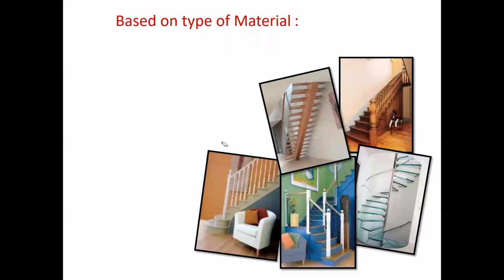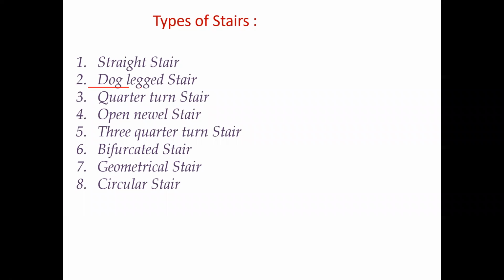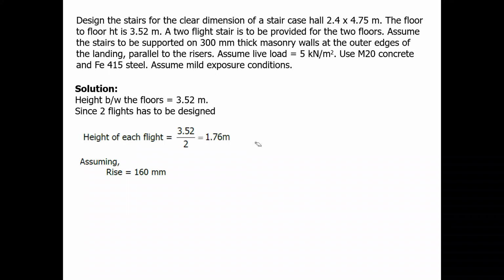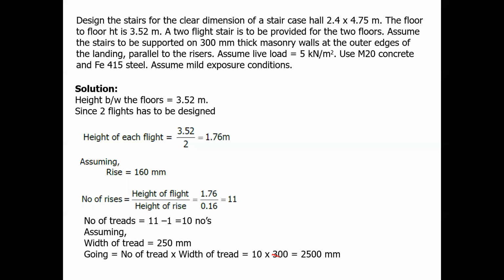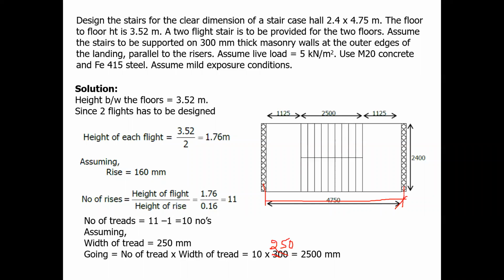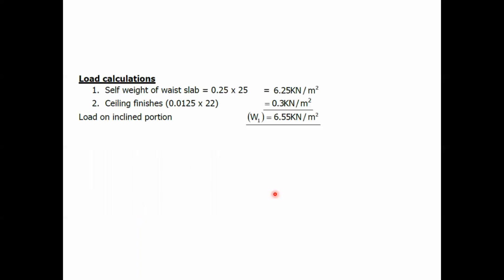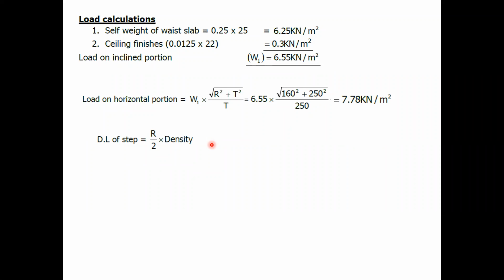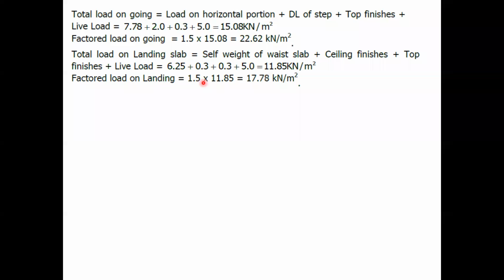dogleg staircase part 1